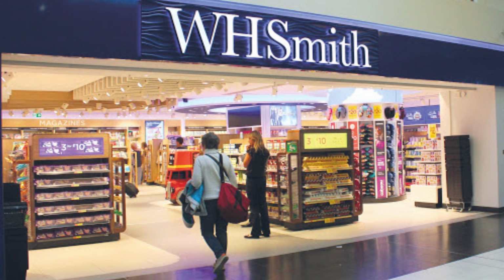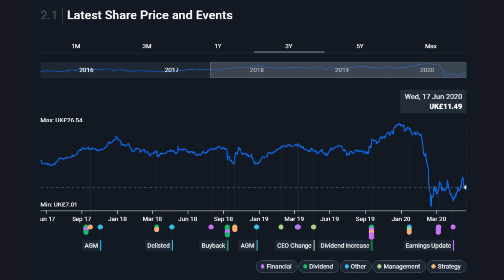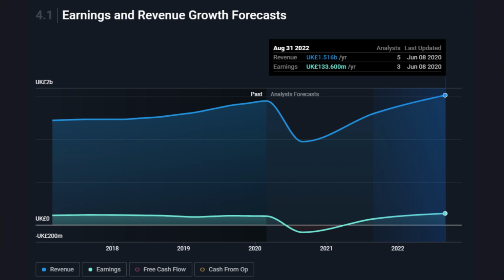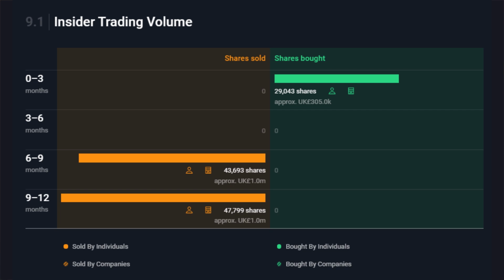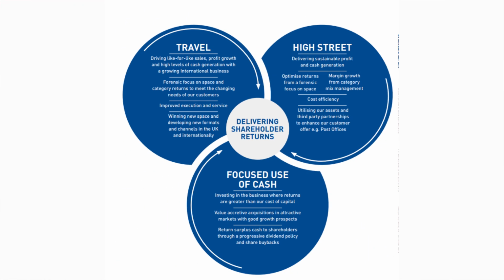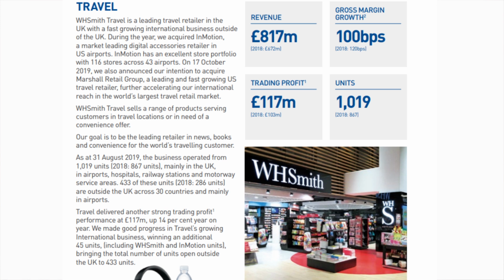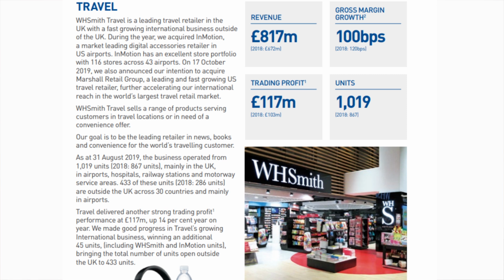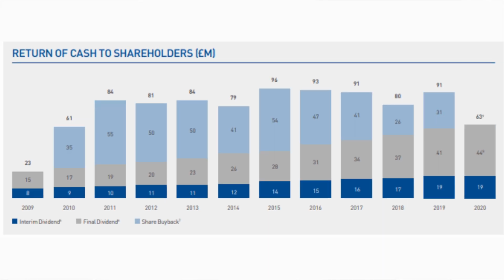Is WH Smith Stock A Buy?